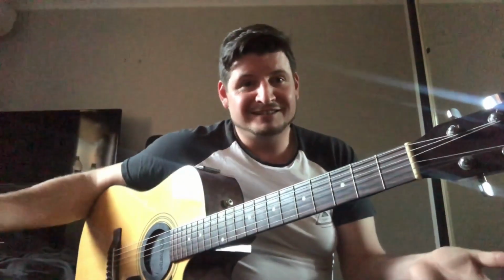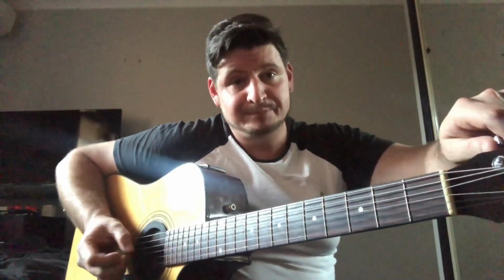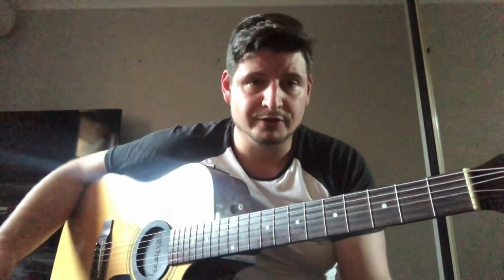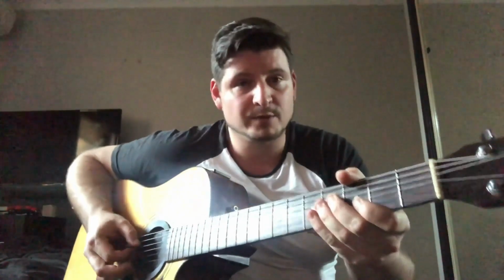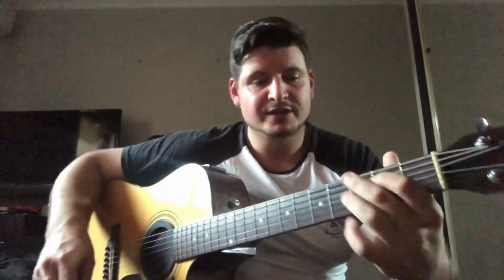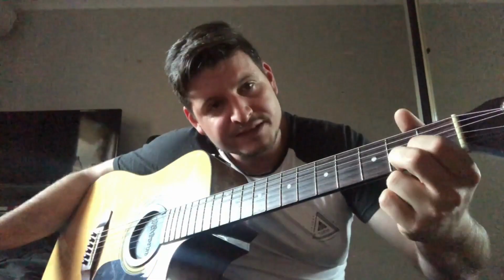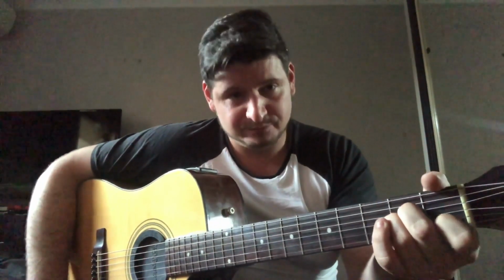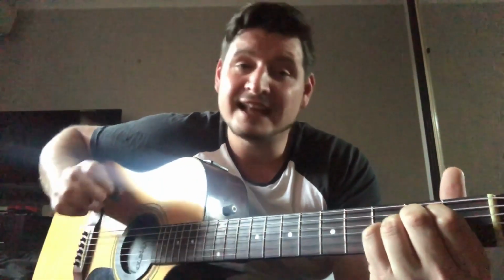G-Tar for B-Ginners: 3 Chords DAG and Tuning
Welcome to learning how to play the guitar on your bedroom floor

In this video, I go over standard E tuning (if you don't have a tuner that's okay, I pluck the strings so you can match the tone)

I also show you the 3 chords I ever learned on guitar - DAG

Please post your questions below and let me know if there is anything you would love to see from this channel